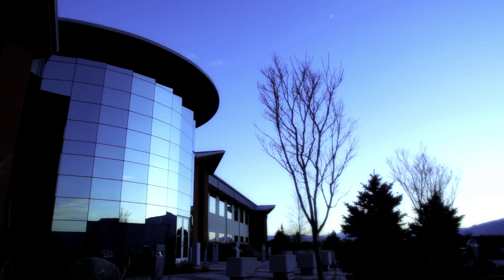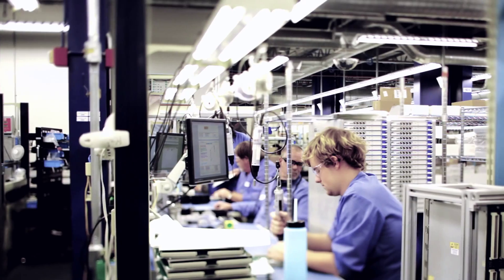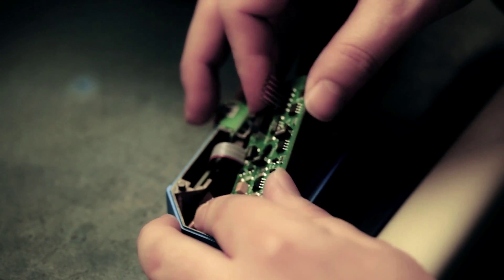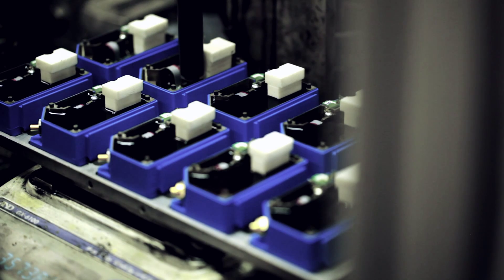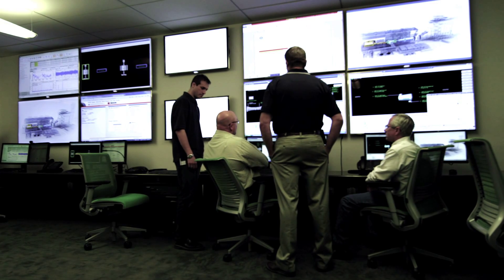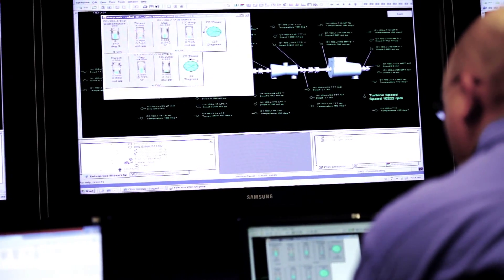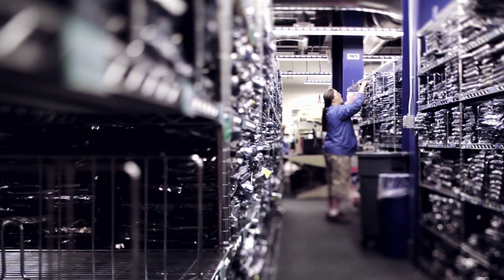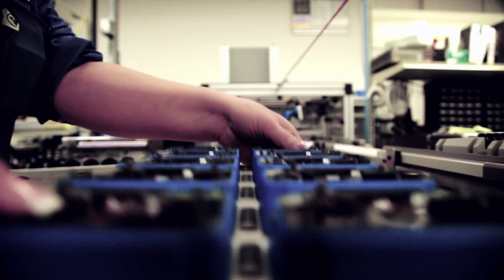About GE Bently Nevada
This GE Works film was created to introduce customers to the full breadth and depth of solutions that GE's Bently Nevada business has to offer. At the headquarters of Bently Nevada we manufacture all of our products right here in Minden, NV. Our customers come first.